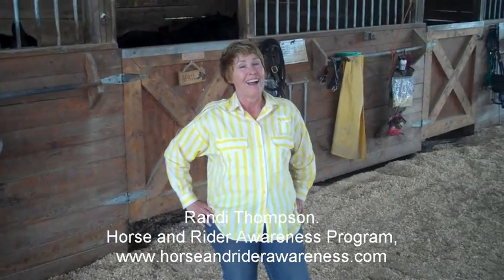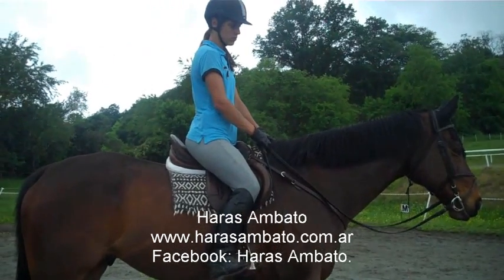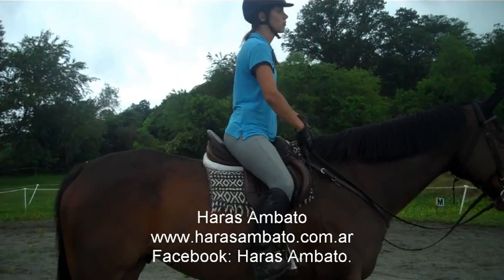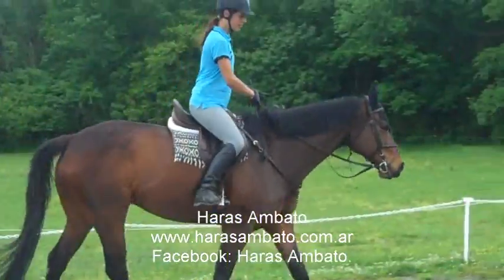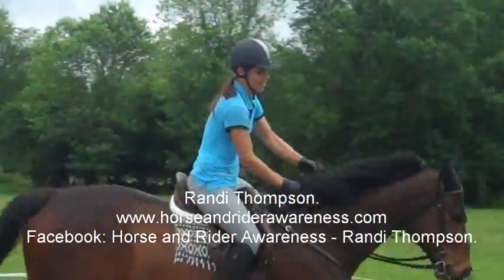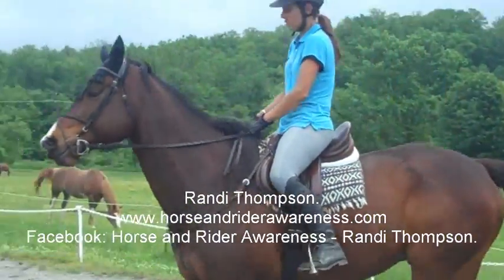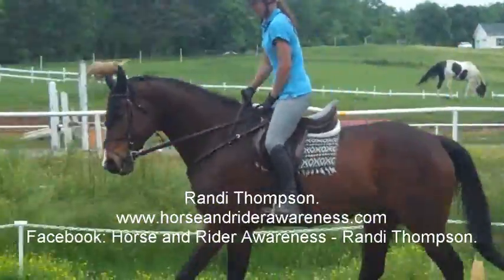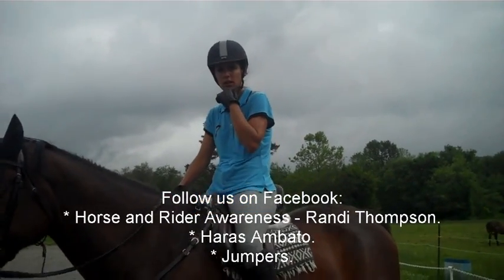How to Keep your lower leg in the perfect position (video # II)